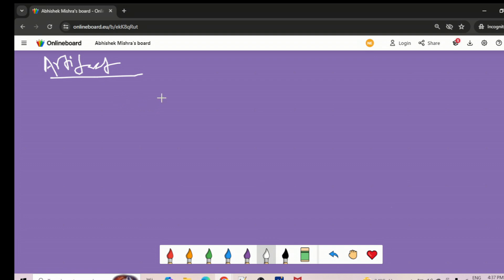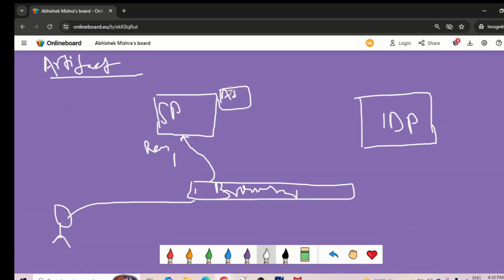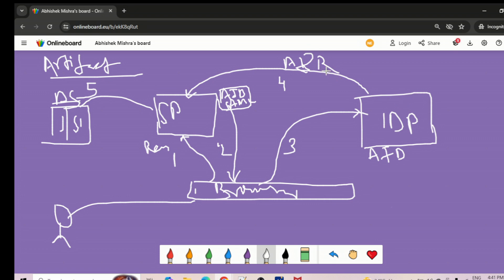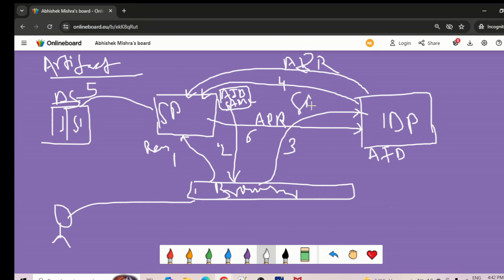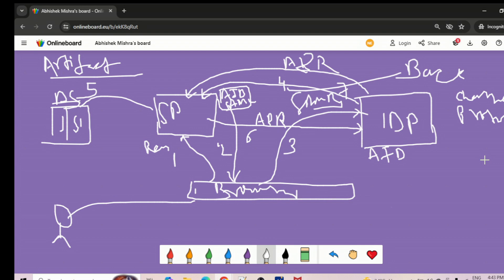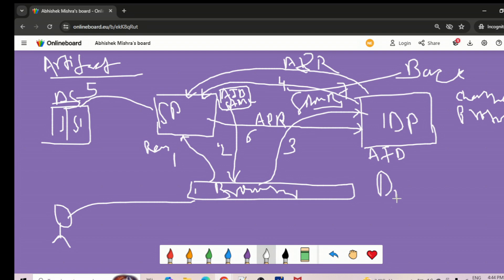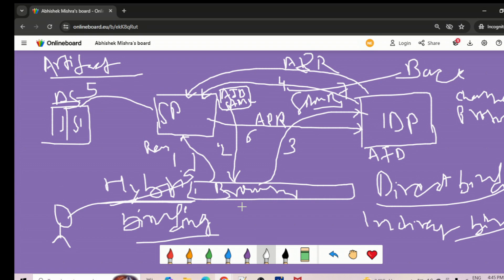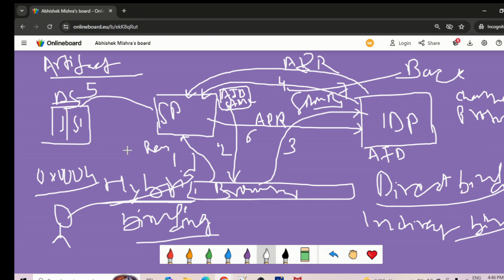HTTP Artifact Binding | PingFederate Complete course | PF 21 part 3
This video is described about HTTP Artifact Binding in SAML flow.

HTTP Artifact Binding

0x0004 artifact